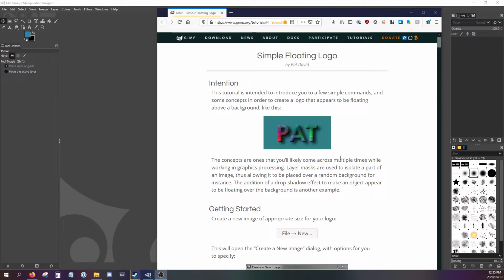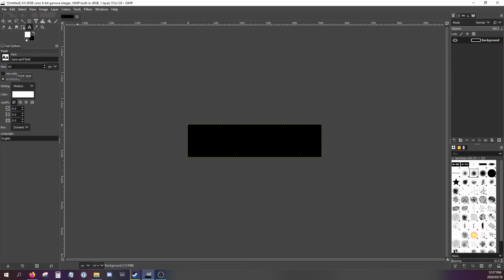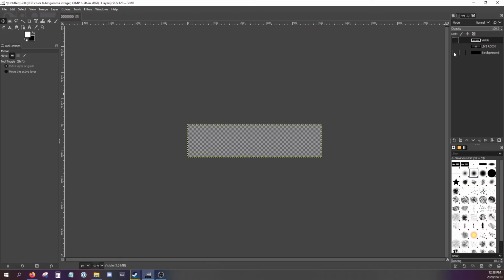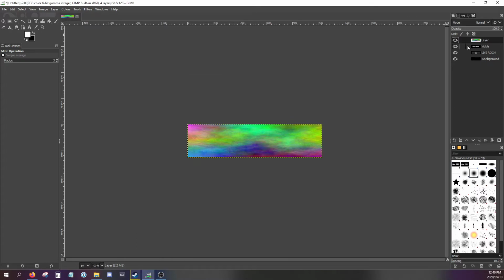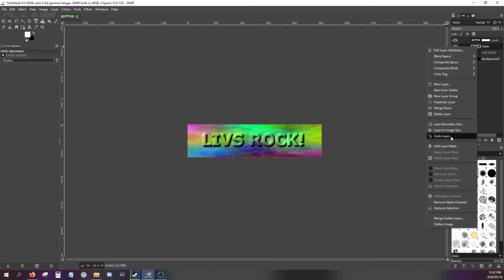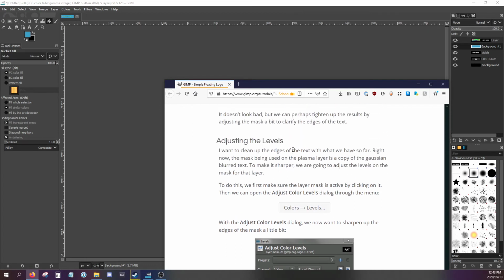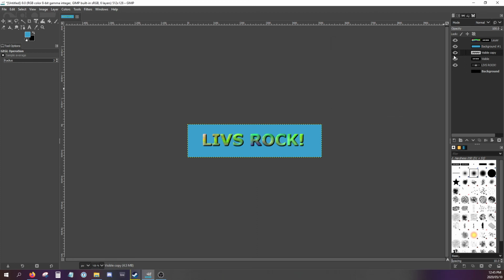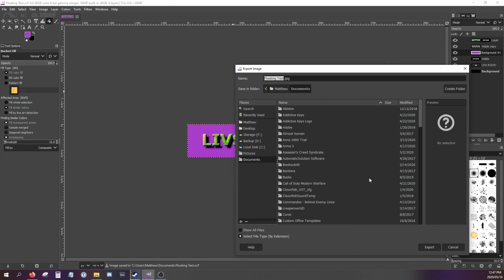LIV Lesson - Photo Editing 2 - Floating Text